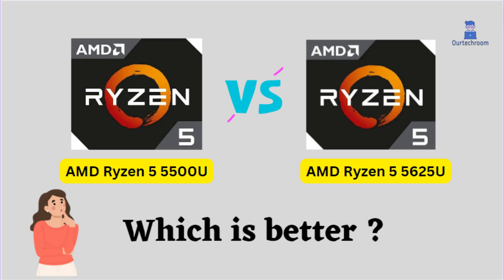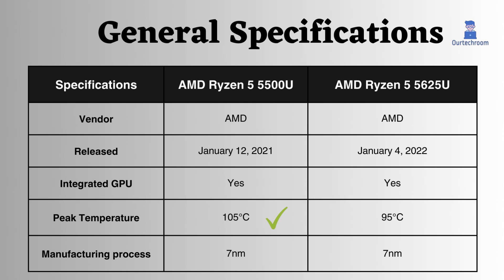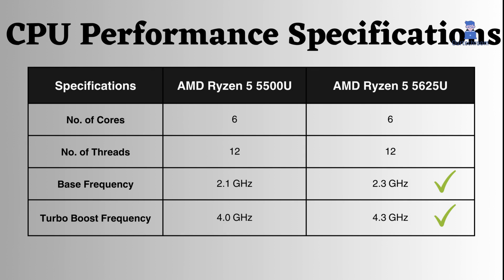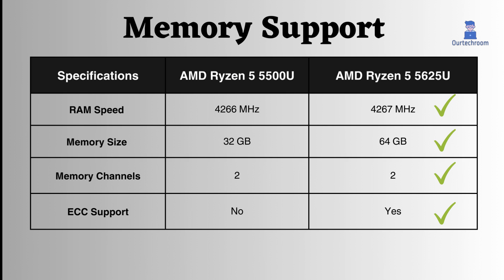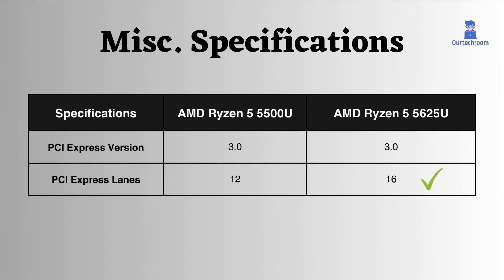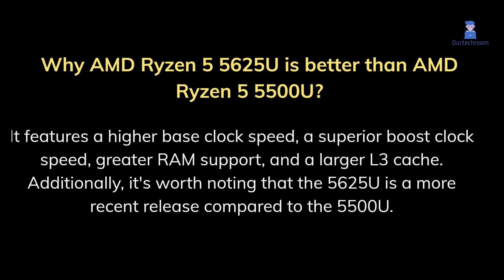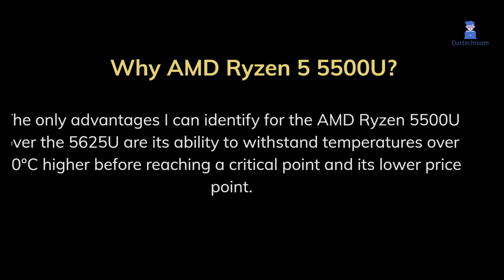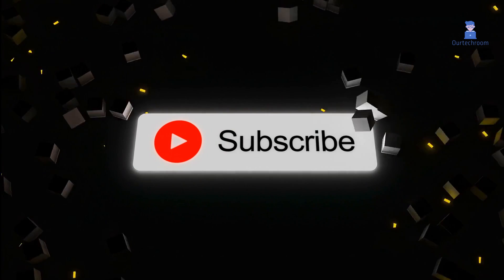Which AMD Ryzen 5 CPU is Right for You: 5500U or 5625U?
AMD Ryzen 5 5500U vs AMD Ryzen 5 5625U: Which One is Better?
We have compared Ryzen 5 5500U and Ryzen 5 5625Uon the basis of :
Timeline
0:00 Introduction
0:13 General Specifications
0:45 CPU Performance
1:00 Memory Support
1:38 Misc Specifications.
1:58 Conclusion